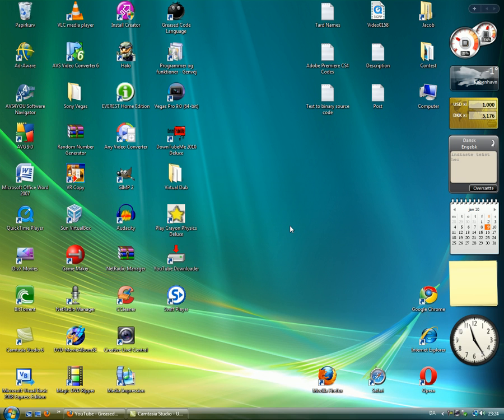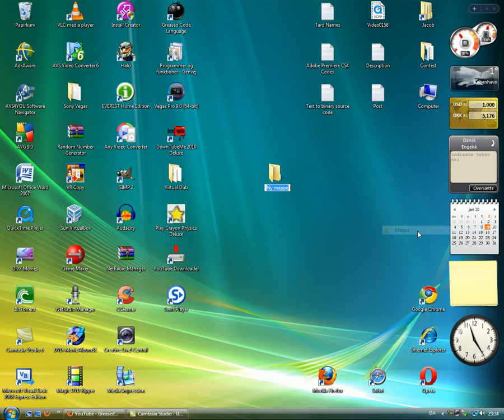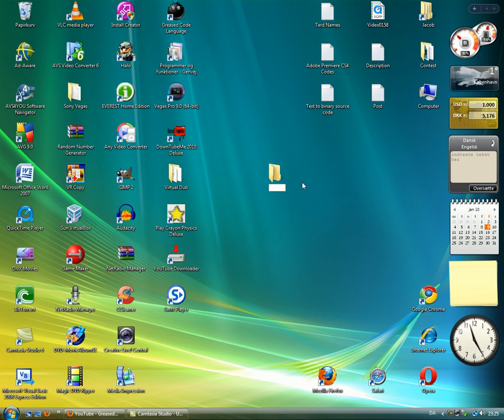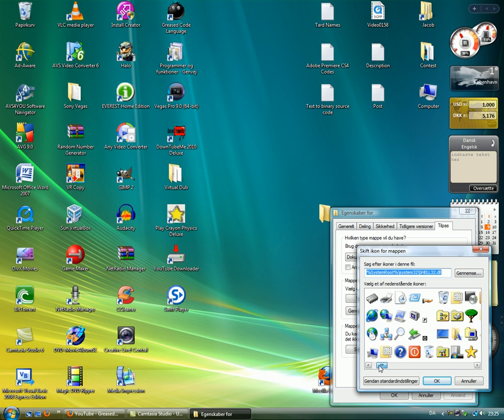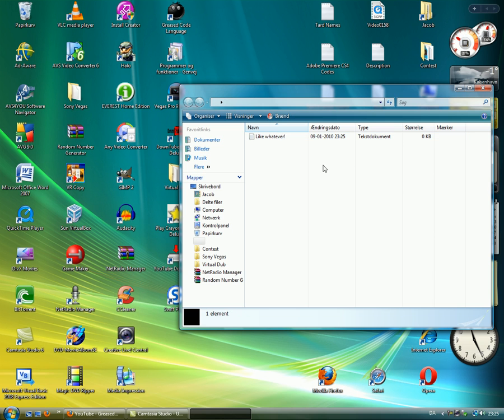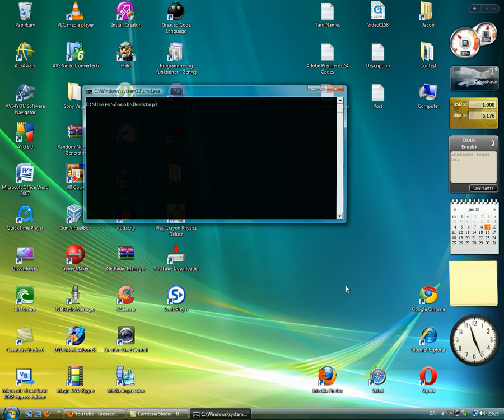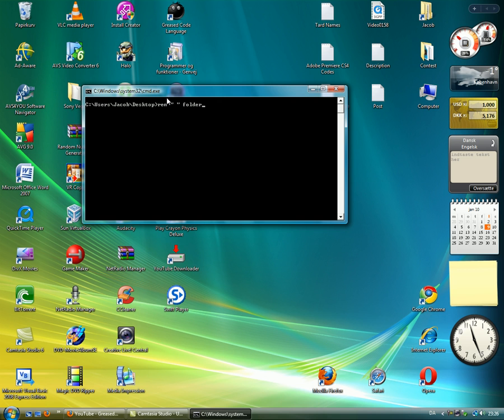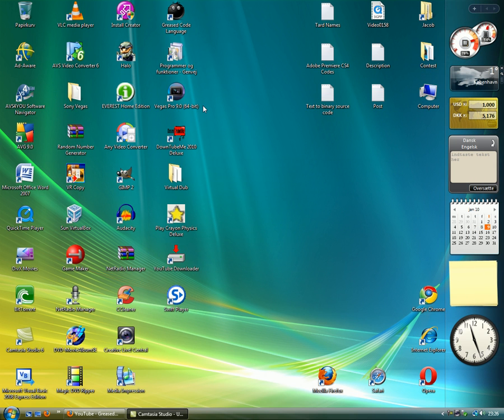How To Create (And Delete) A Hidden Folder in Vista!